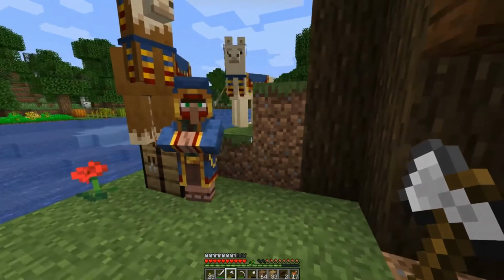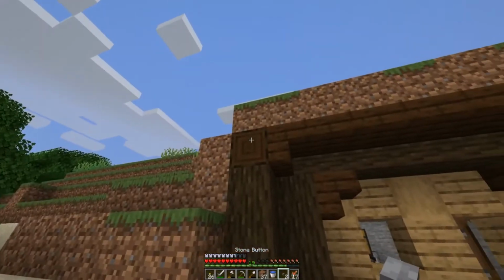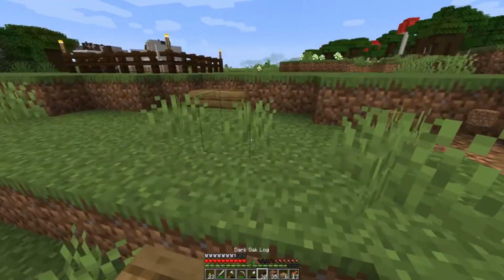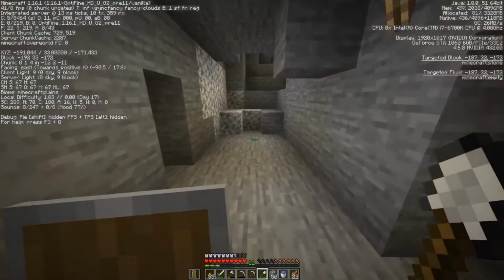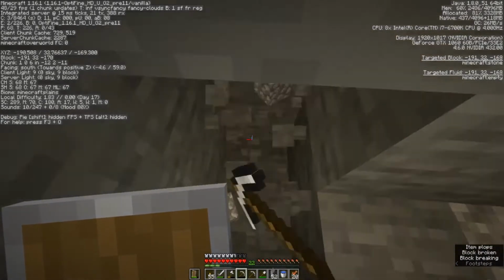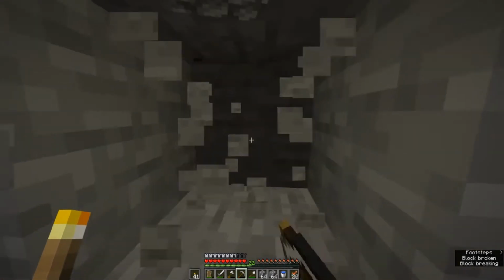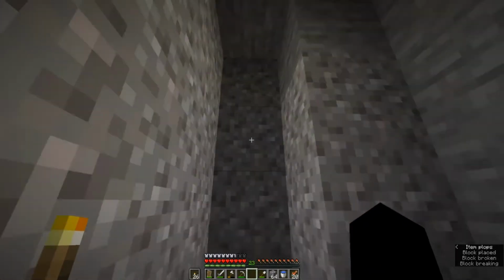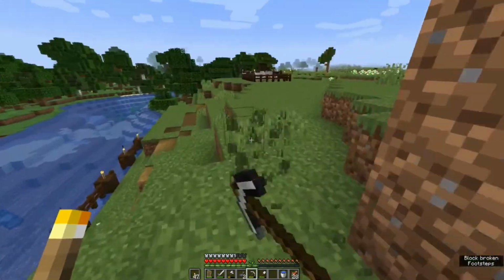How To Find Diamonds - The Complete Guide to Minecraft - MInecraft v1.16 Tutorial/Lets Play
Welcome to The Complete Guide to Minecraft Survival. This is a Tutorial series where we will go through Minecraft in the form of a Lets Play learning all aspects of the game on the way.

In this episode we make some minor improvements to our starting home and then go deeper into the cave looking for more resources. We will also look at other methods to mine diamonds other than caving. Oh - and the wandering trader makes an appearance!